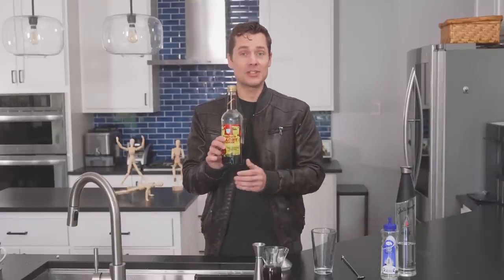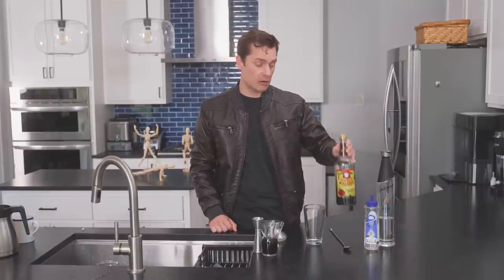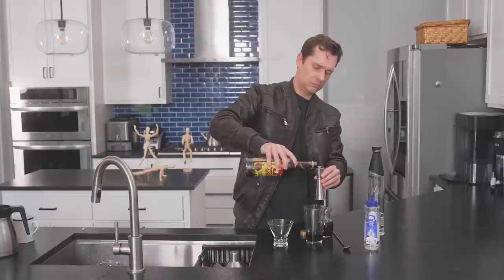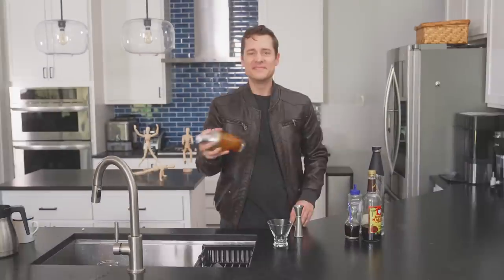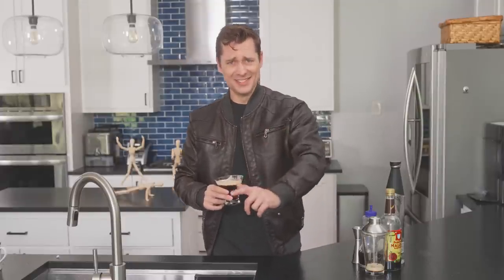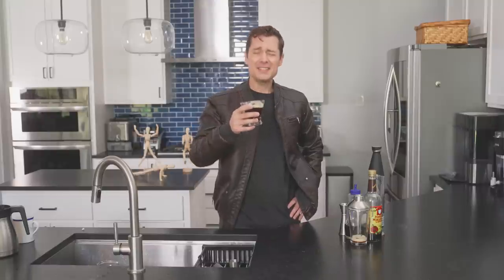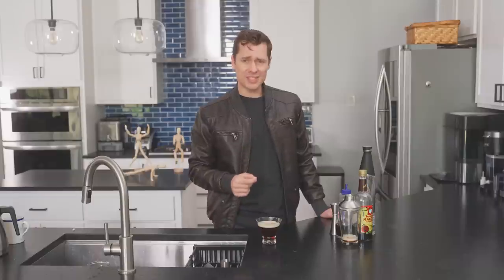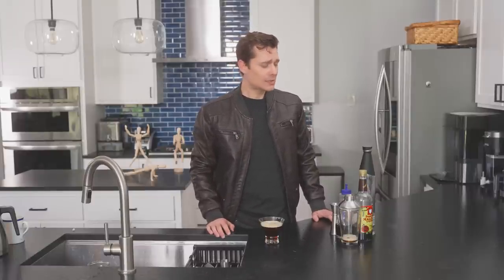Malört Mixology: Espresso Martini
Surely this will work, right? It's fancy!